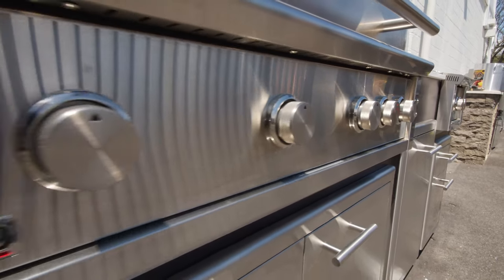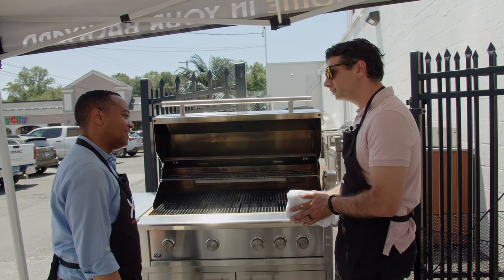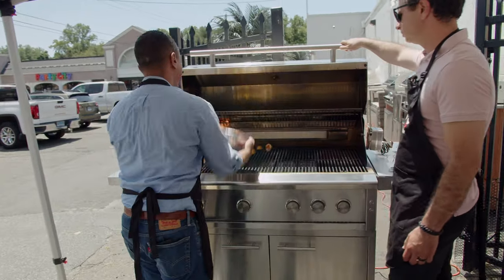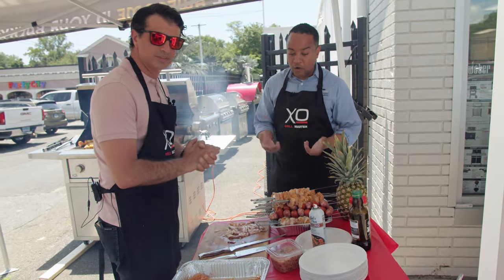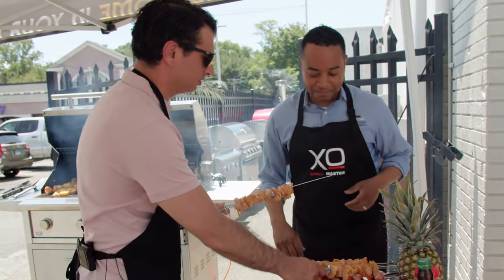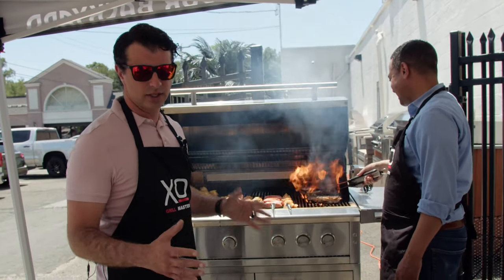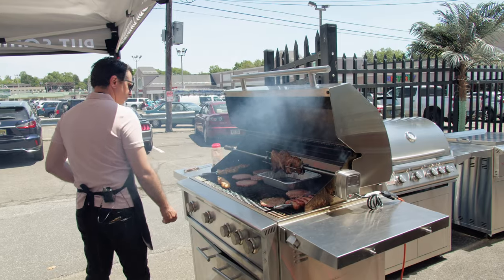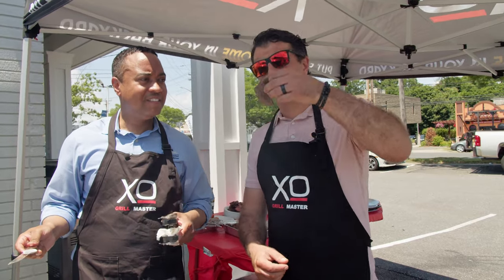XOGRILL30, XOGRILL36, XOGRILL42, Review "Picanha" | Marsillios Appliance TV & BBQ Fairfield CT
Today we are demonstrating the power and performance of this 42 Inch XO Grill. Every burner on an XO Grill has 22,000 BTU'S and the Infrared burner get's you up and running in just 5 minutes! This model also comes with a dedicated infrared burner for the rottiserie. Blue exterior LED lighting on the outside, interior lighting for cooking at night, ample storage and even a paper towel dispenser in the cart.